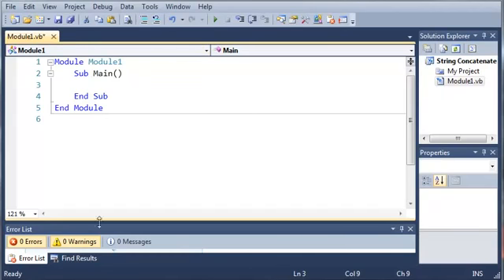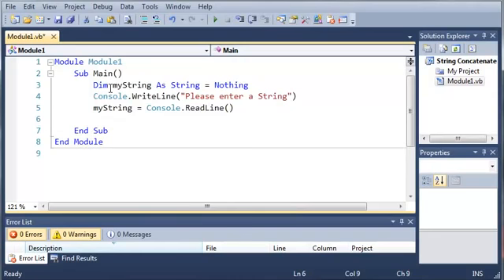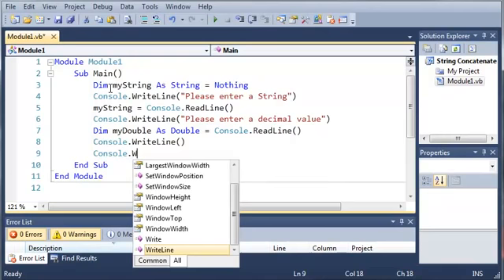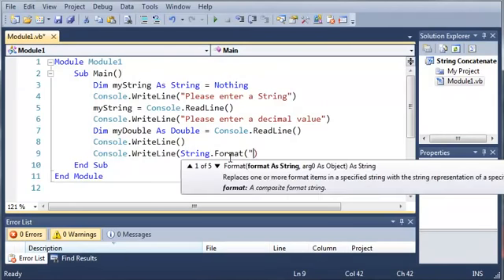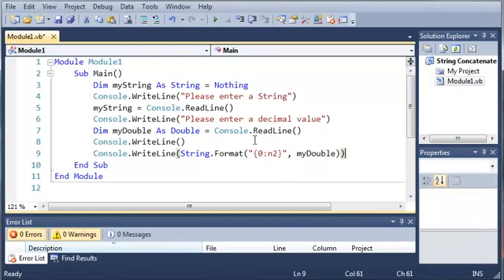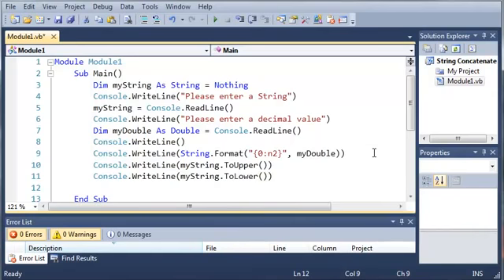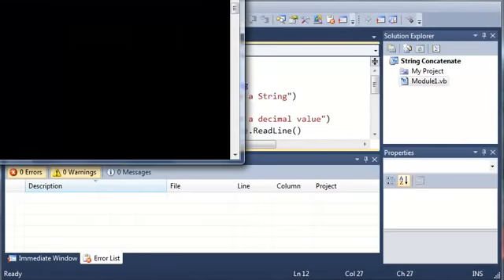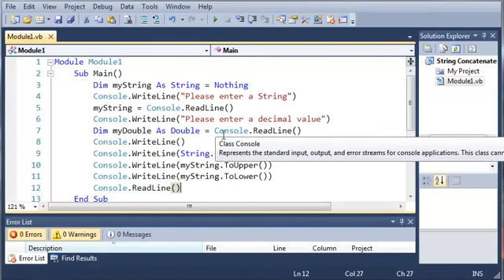Visual Basic Tutorial 21 Formatting Strings